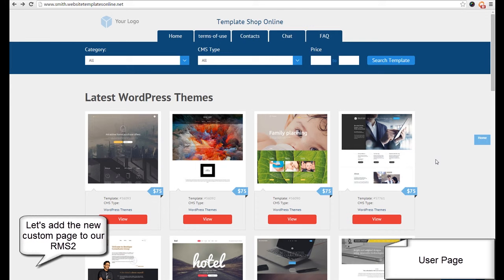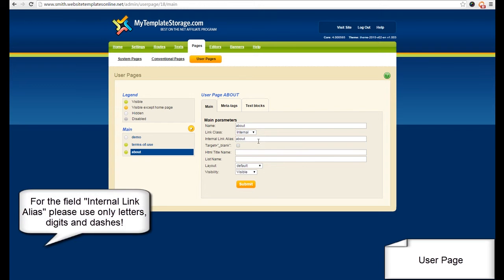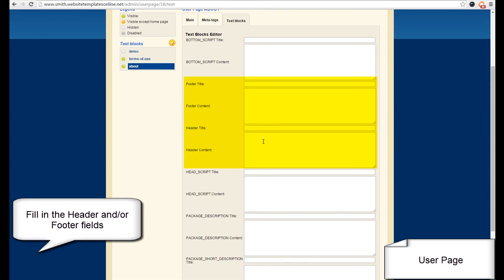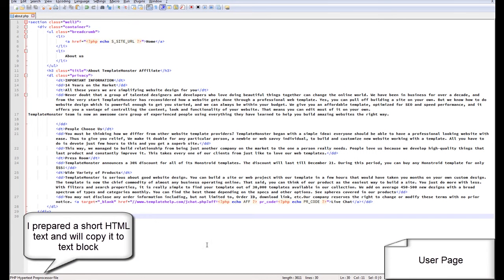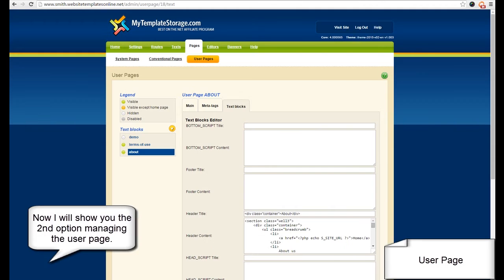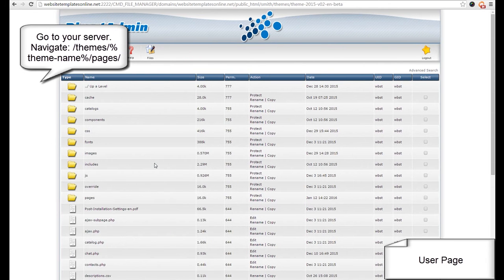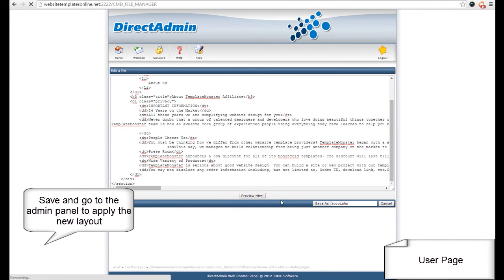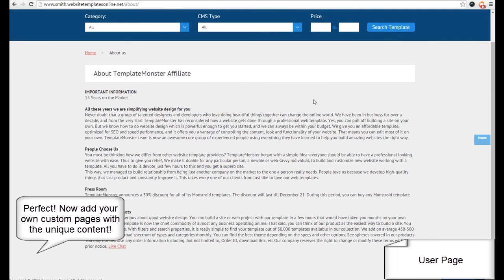Ready-Made Affiliate shop Customization (Custom Pages)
Greetings from TemplateMonster affiliate team.Add custom pages.